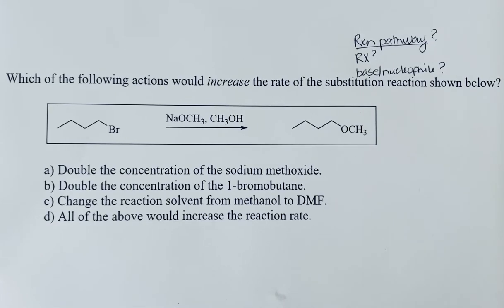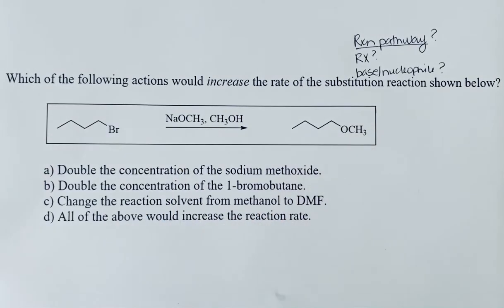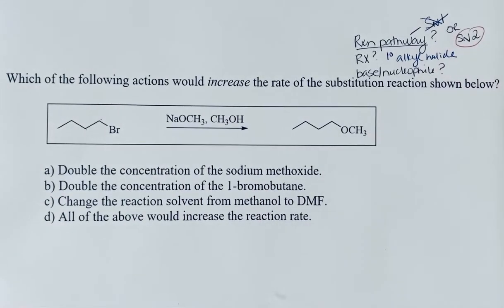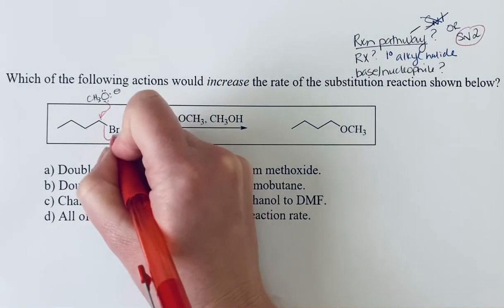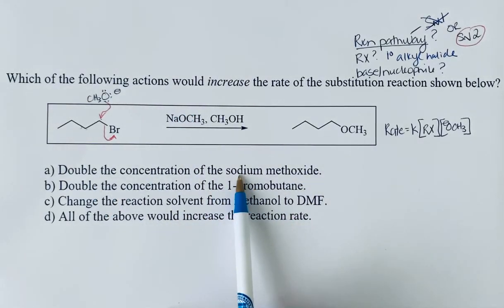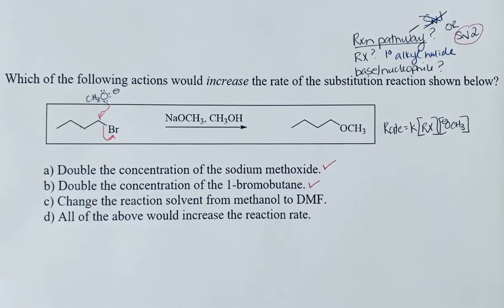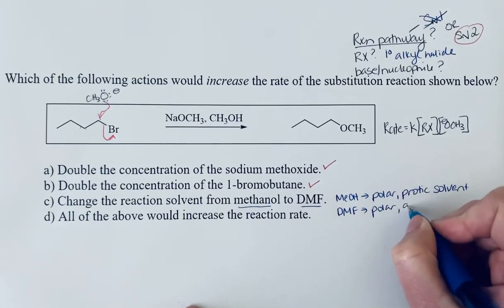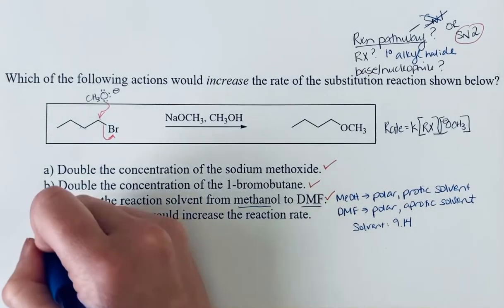SN2 rate example 2